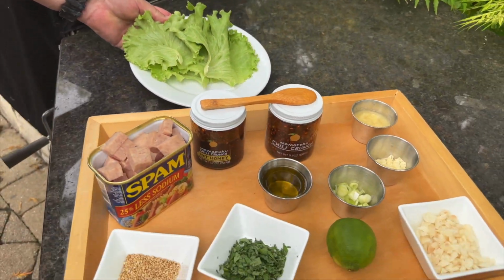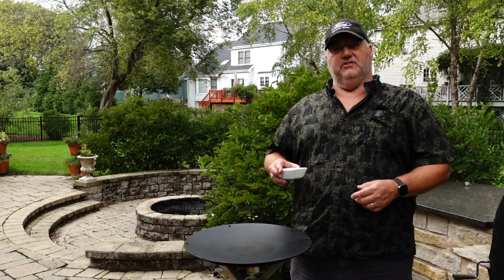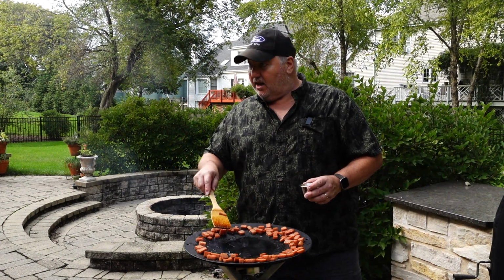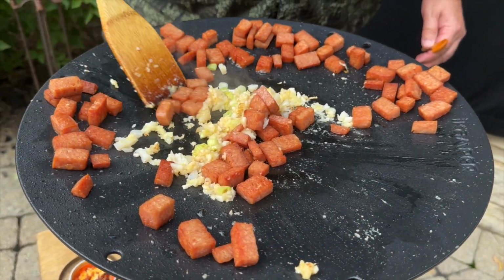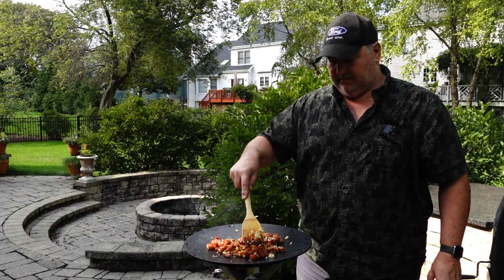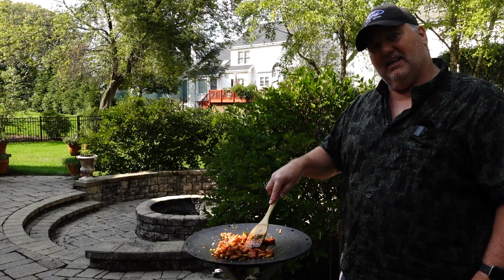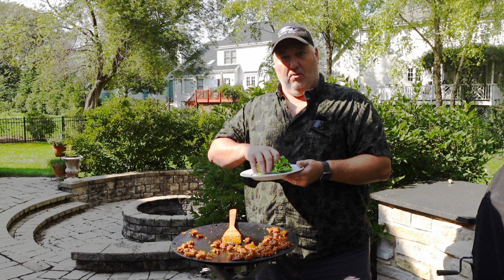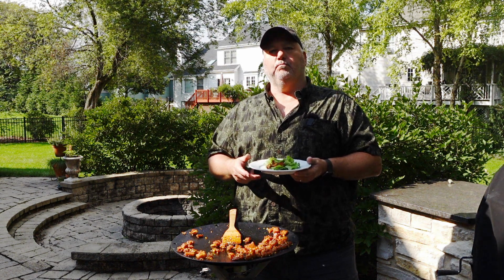A Great SPAM Appetizer!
25 years ago I had PF Chang's lettuce wraps and thought to myself, dang that is good and so different! When SPAMTEMBER came around I decided that would be a great way to use Spam at camp for a fantastic appetizer for the group. This recipe is easy, tasty and only uses one pan so cleanup is easy.

We are happy to test products and will do so thoroughly, objectively and honestly so please reach out it you have something you think fits our viewers and content.